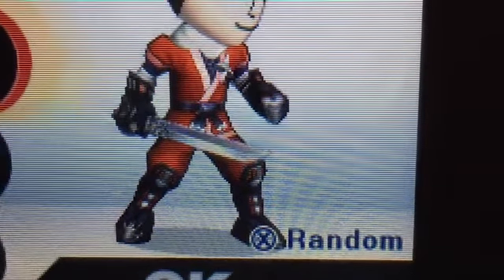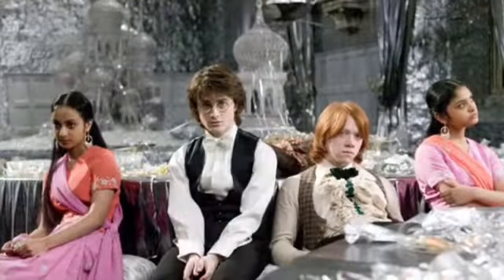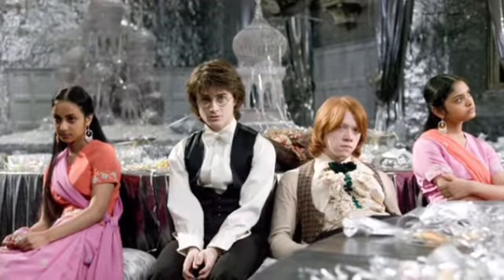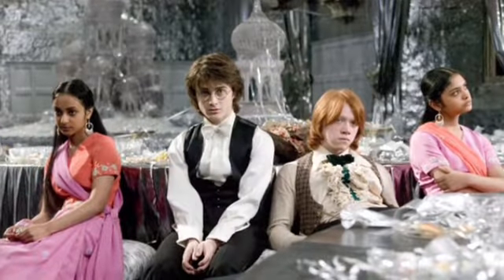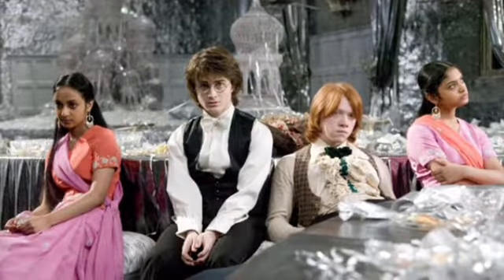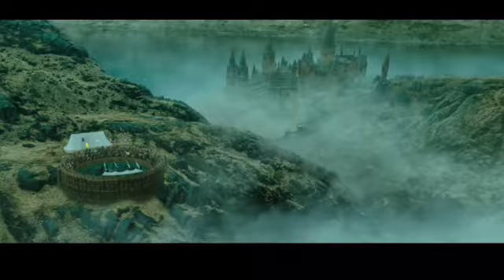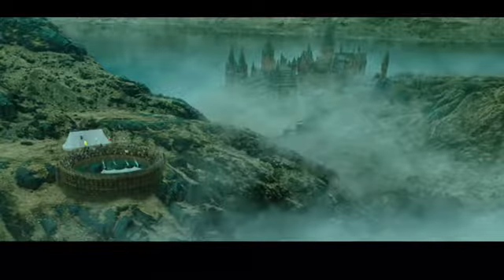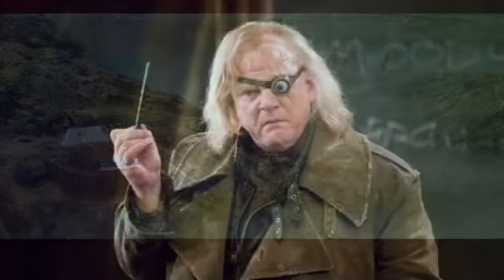Animation Trainer Reviews Harry Potter and the Goblet of Fire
Three more books left for the Harry Potter Marathon